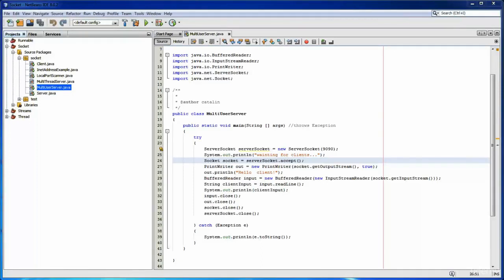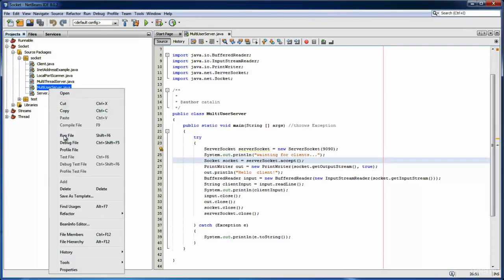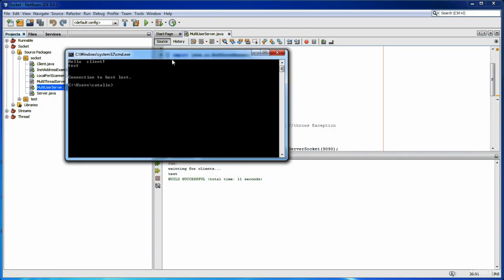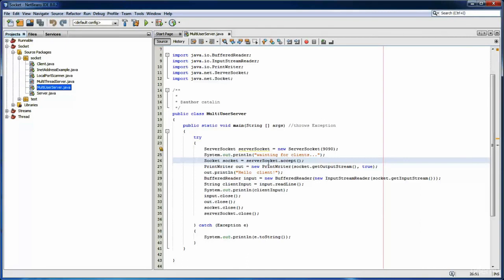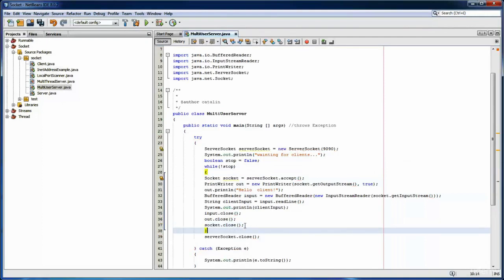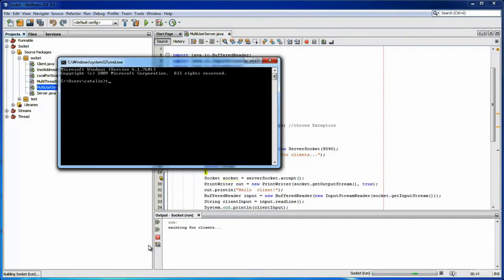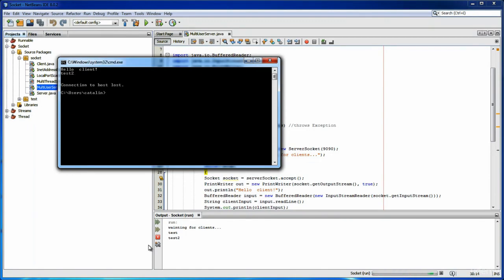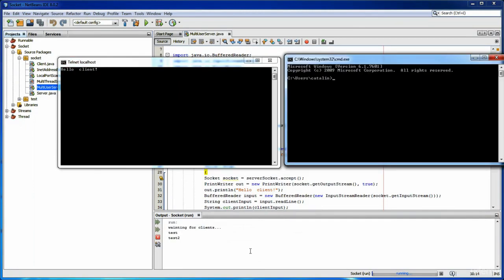4 Multi user Server